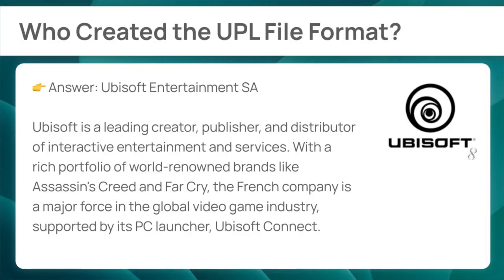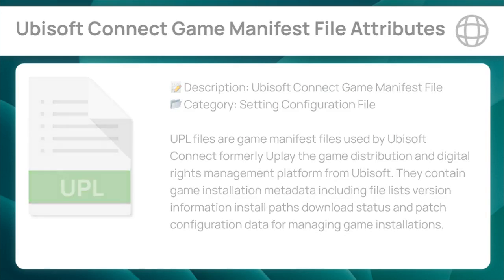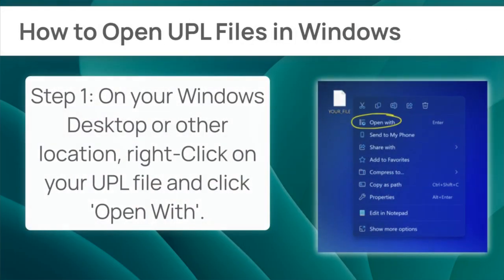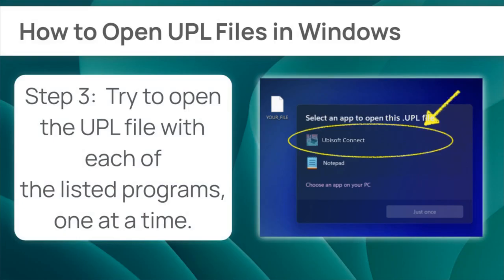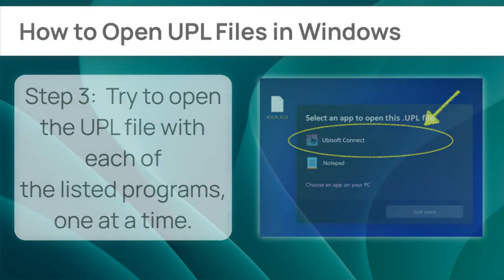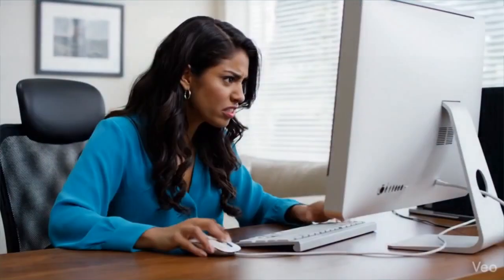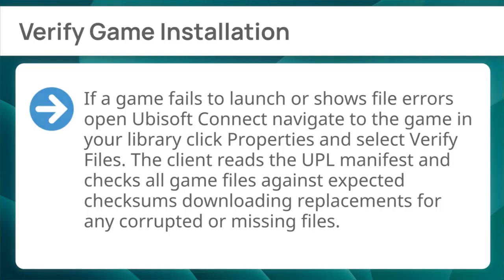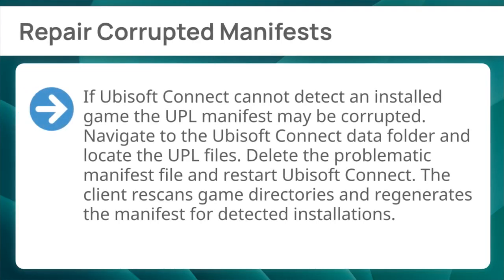UPL File Extension: Ubisoft Connect Game Manifest Files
Your Ubisoft Connect Game Manifest File won’t open? Don’t worry! This tutorial explains how to open and troubleshoot any UPL file in Windows, even if the system can’t identify the format.

UPL files are game manifest files used by Ubisoft Connect formerly Uplay the game distribution and digital rights management platform from Ubisoft. They contain game installation metadata including file lists version information install paths download status and patch configuration data for managing game installations.

▶ Today's Topic - UPL:

- See where the UPL file format came from
- Rebuild corrupted UPL file associations
- Understand what the UPL file does and why it exists
- Fix Windows errors that prevent UPL from opening
- Let Ubisoft Connect Manage Files
- Verify Game Installation
- Match the file with the right UPL Windows software
- Repair Corrupted Manifests

▶ UPL Compatible Apps:

Ubisoft Connect (Ubisoft Entertainment SA)

🛠️ Troubleshooting Steps:

1️⃣ Let Ubisoft Connect Manage Files

UPL files are automatically created and maintained by the Ubisoft Connect client. Do not manually edit or delete them. The launcher reads these manifests to verify game installations track updates and manage DLC content. Any corruption triggers an automatic verification and repair process.

2️⃣ Verify Game Installation

If a game fails to launch or shows file errors open Ubisoft Connect navigate to the game in your library click Properties and select Verify Files. The client reads the UPL manifest and checks all game files against expected checksums downloading replacements for any corrupted or missing files.

3️⃣ Repair Corrupted Manifests

If Ubisoft Connect cannot detect an installed game the UPL manifest may be corrupted. Navigate to the Ubisoft Connect data folder and locate the UPL files. Delete the problematic manifest file and restart Ubisoft Connect. The client rescans game directories and regenerates the manifest for detected installations.

Timestamps:

00:00 - UPL File Explained
00:26 - The UPL Extension
00:48 - How the UPL Format Is Structured
01:08 - UPL Creation Tools
01:26 - Start UPL Files
01:54 - Repairing UPL Files
03:00 - Using a Multi-Format Viewer